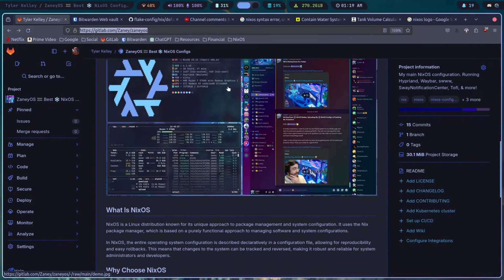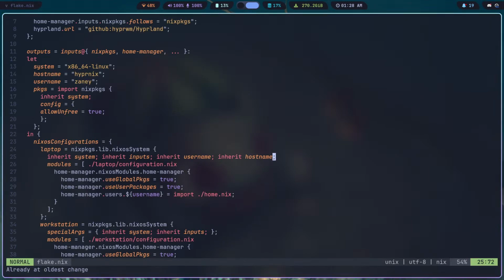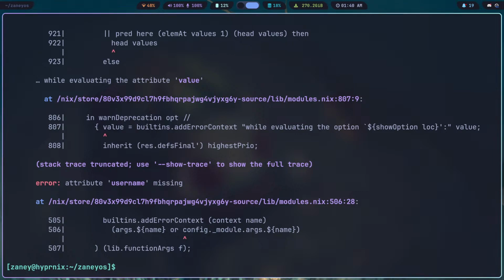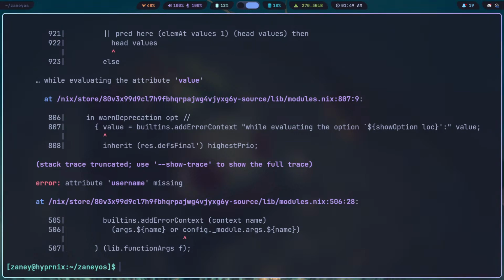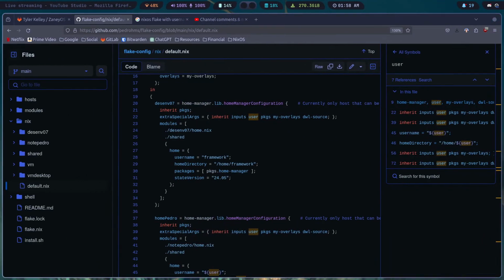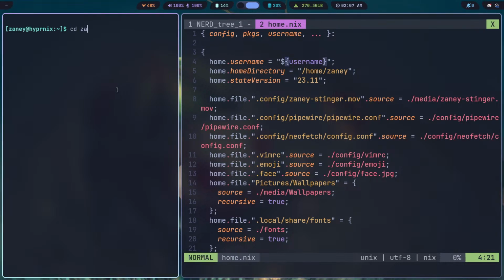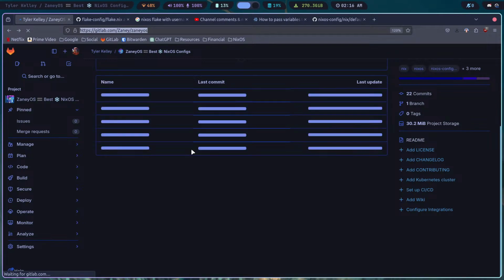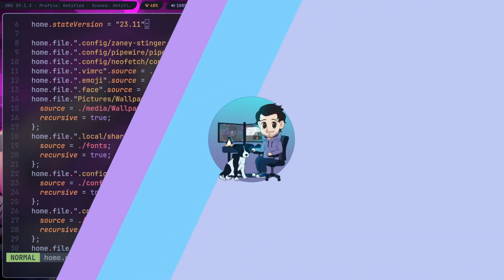Updating My NixOS Flake Live!